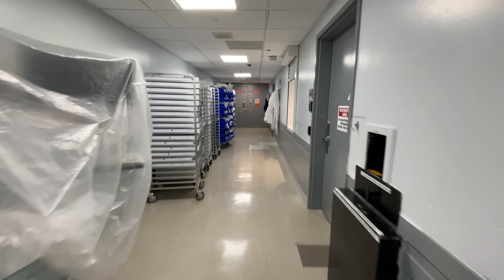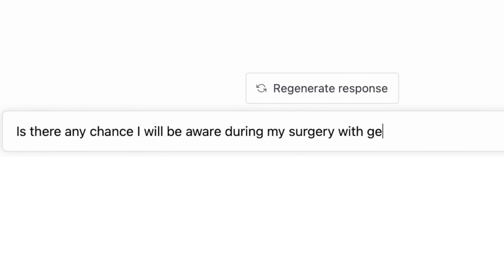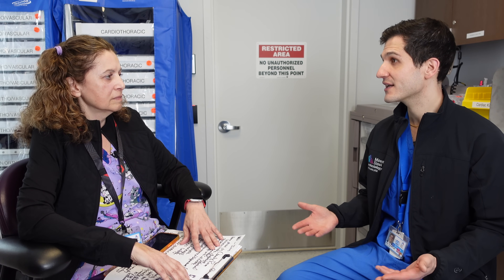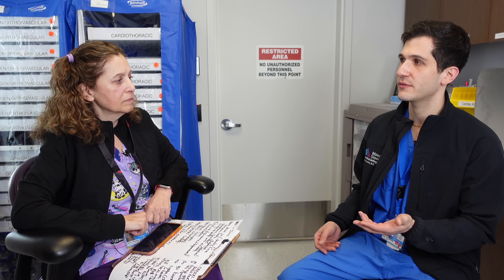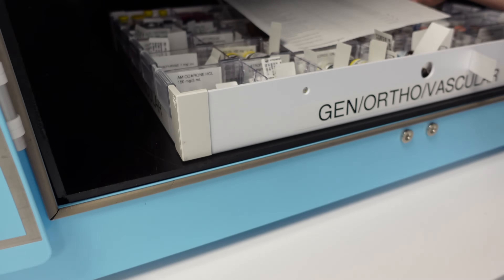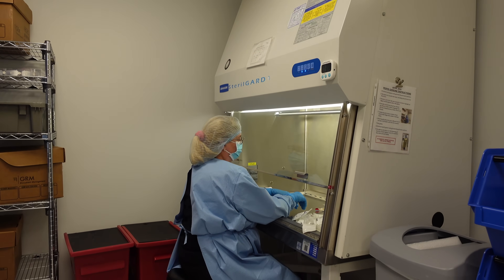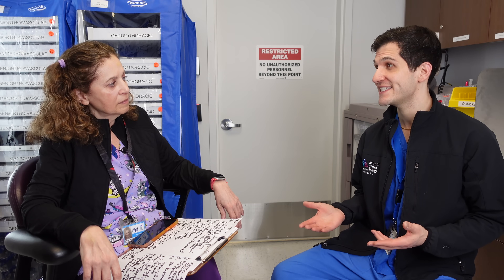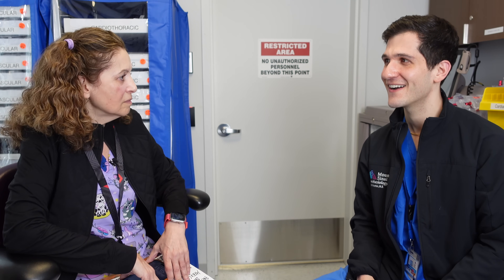The pharmacists behind anesthesia drug management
Behind every anesthesiologist is a pharmacist who plays a vital role in the safe delivery of anesthetic medications. In this video, I get access to a restricted are to see exactly how the operating room pharmacy works at a major academic hospital.

This video was made with the approval of Mount Sinai Hospital's Department of Pharmacy and Department of Anesthesiology.

0:00 Start
0:37 Operating room pharmacy
3:58 Controlled medications
7:39 Medication preparation
9:28 Out-of-date meds
10:07 Compounding
12:20 Pharmacy careers